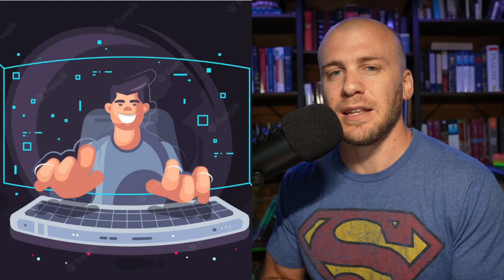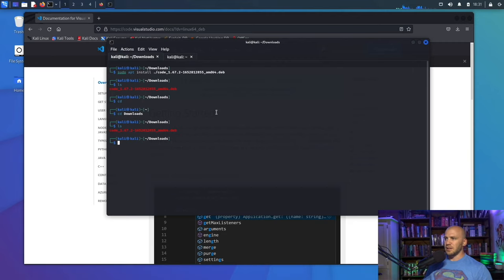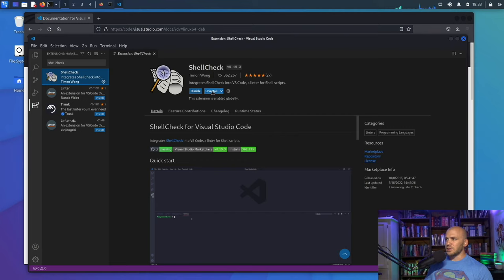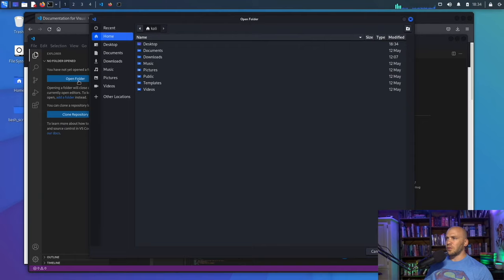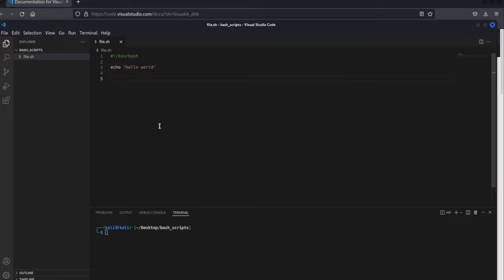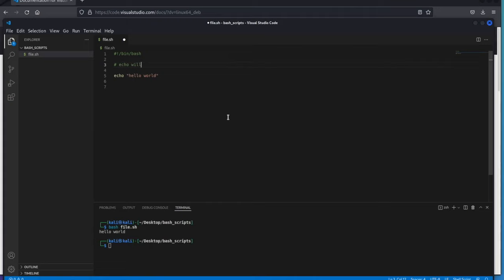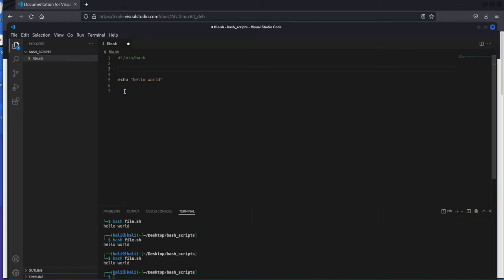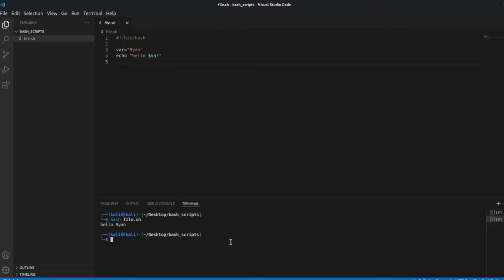Bash for Bug Bounty & Ethical Hacking | Basic Course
This is an introduction to bash scripting and concepts for cyber security. This is not designed to be comprehensive course but an introduction for beginners getting into the field of cybersecurity.